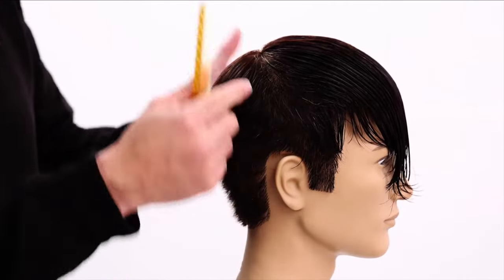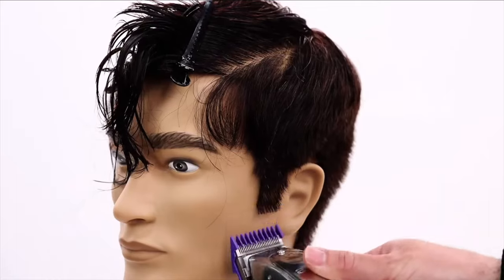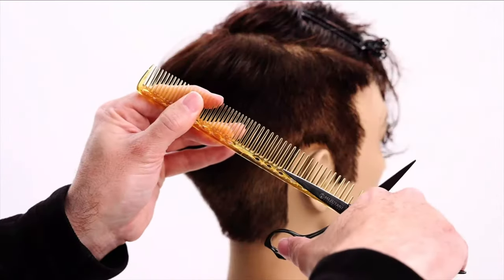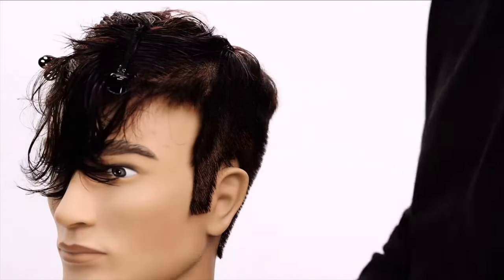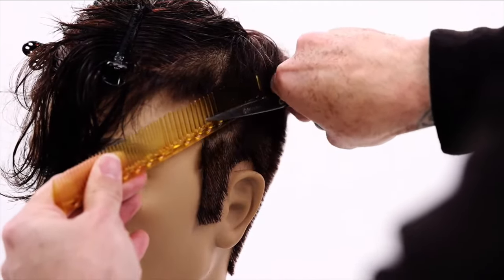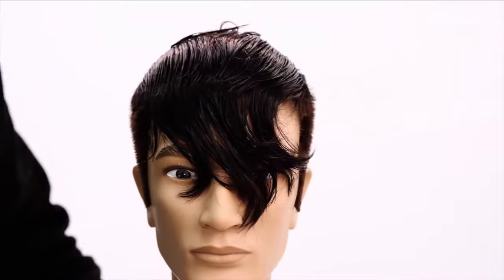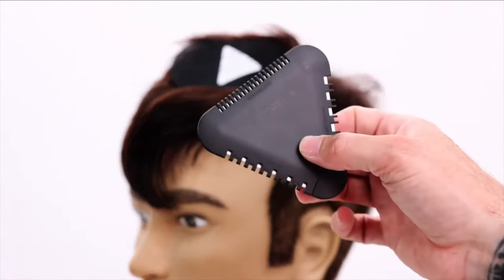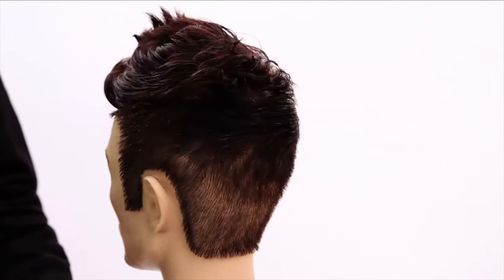How To Cut a Kid's Mo Hawk or Faux Hawk Hair Tutorial